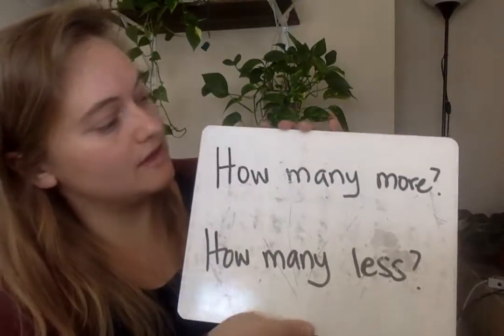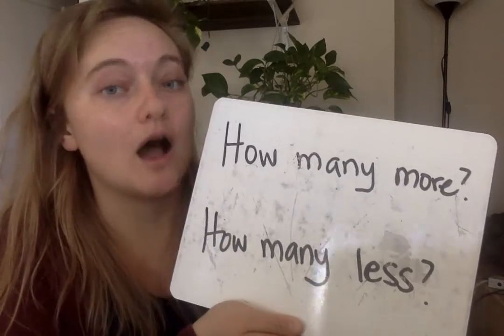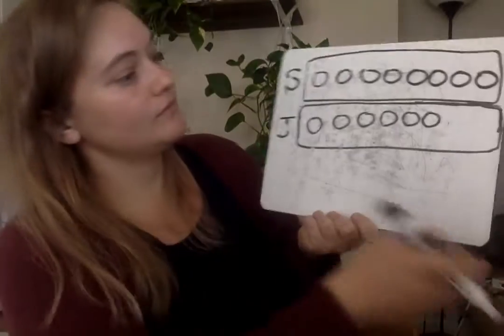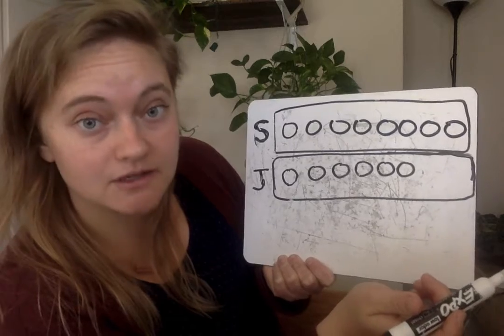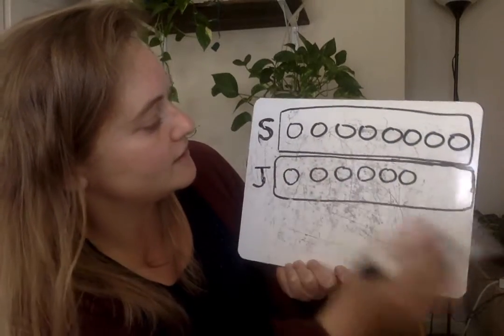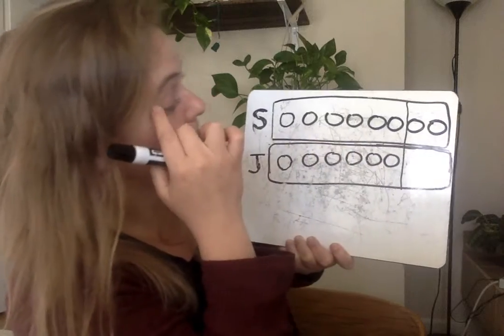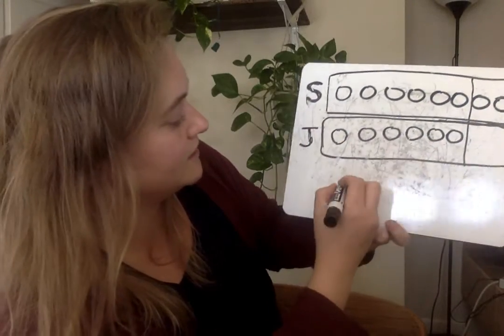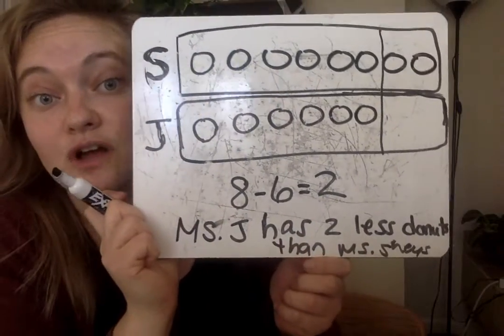Math Story Problems- How many less?